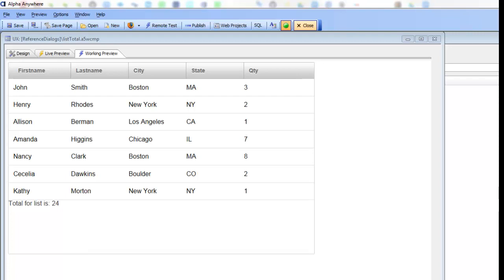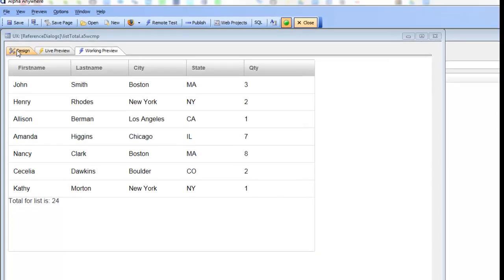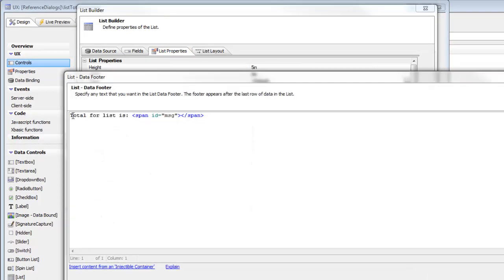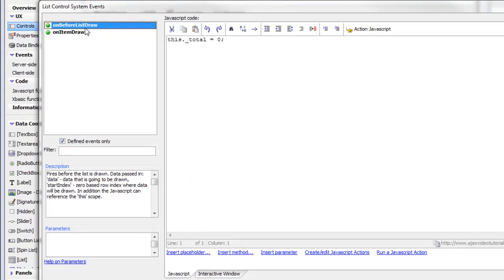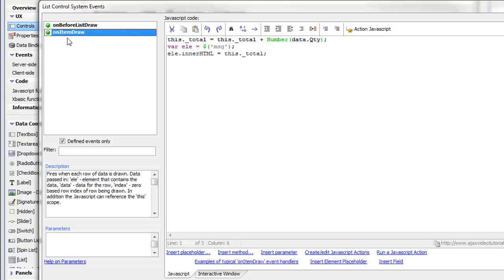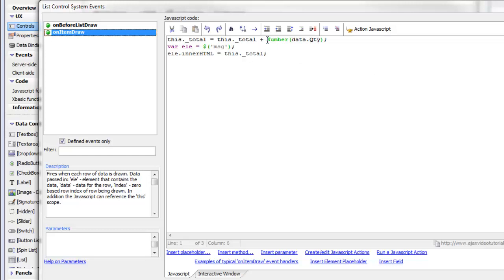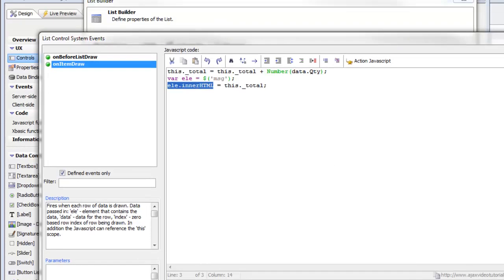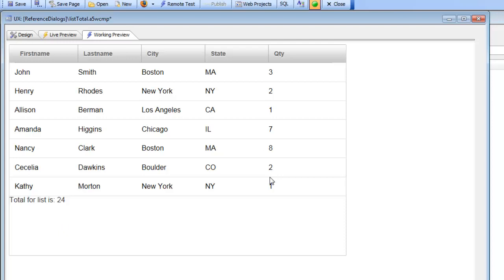Alpha Five V12 UX Total a column in a list client side code